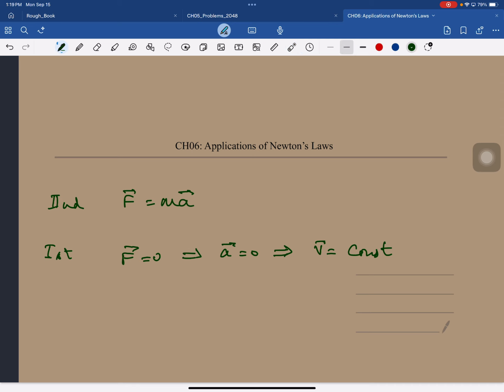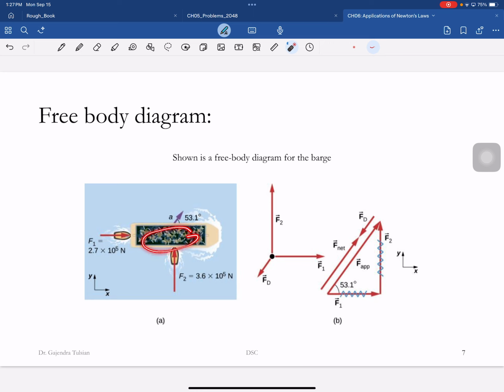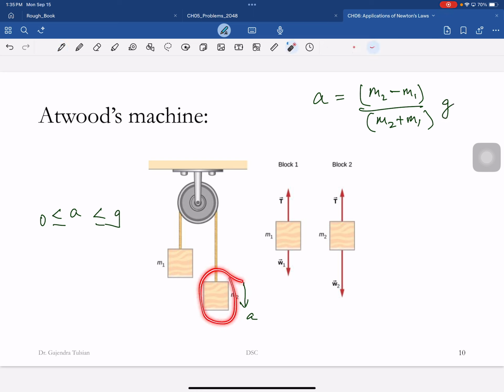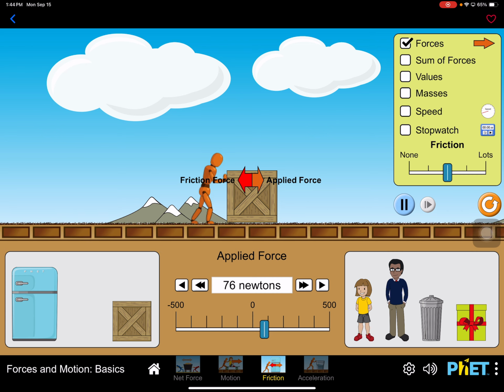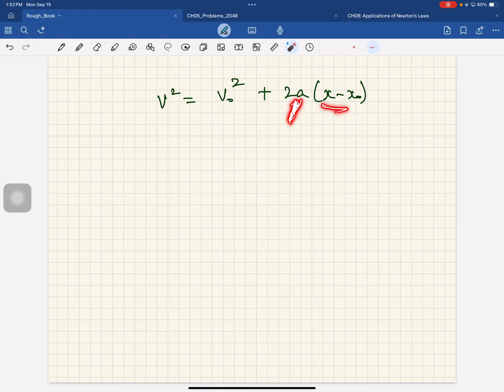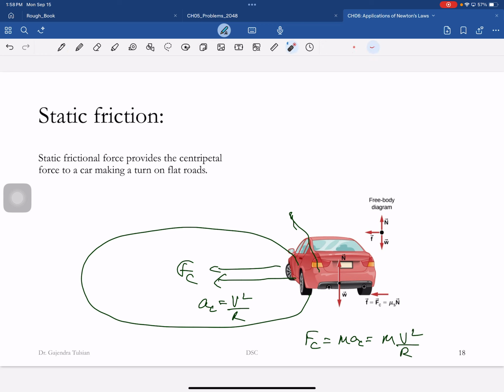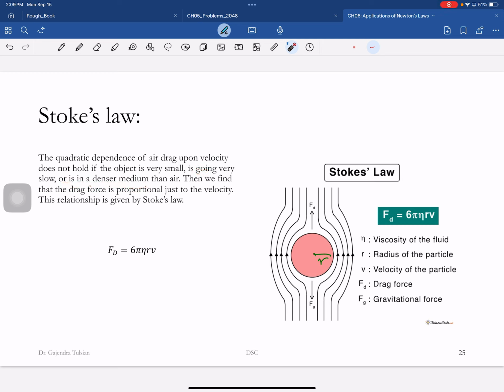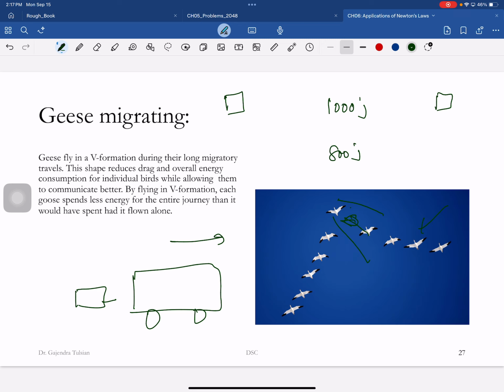PHY2048 CH06 Applications Newtons Laws Lecture 9 15 25